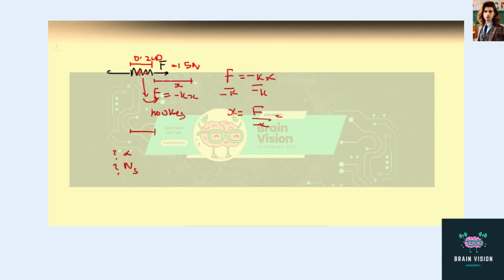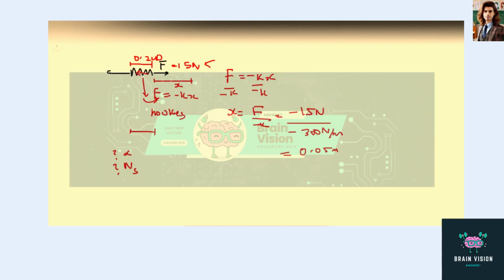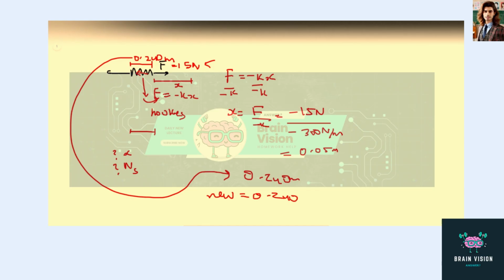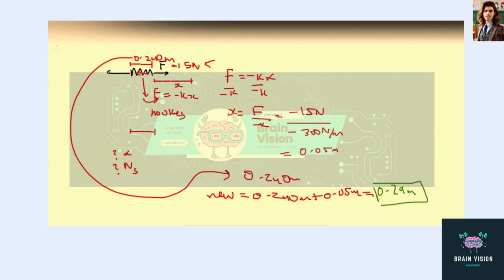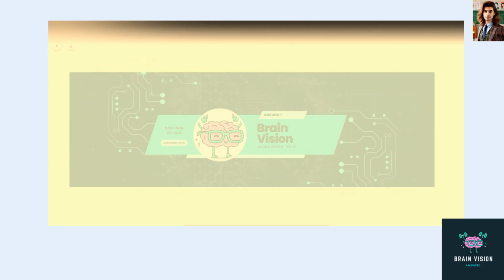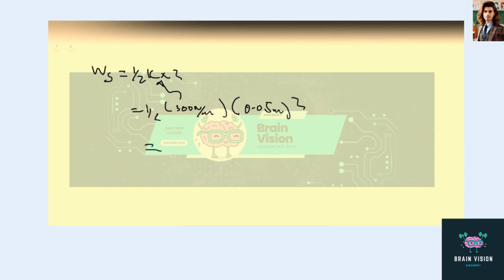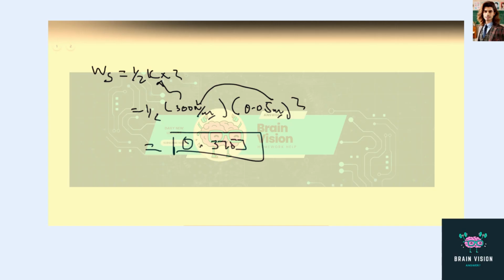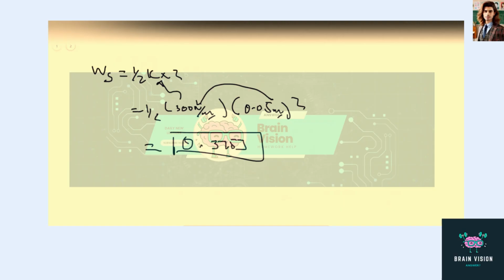A spring of force constant 300 0 Nm and unstretched length 0 240 m is stretched by two forces, pulli